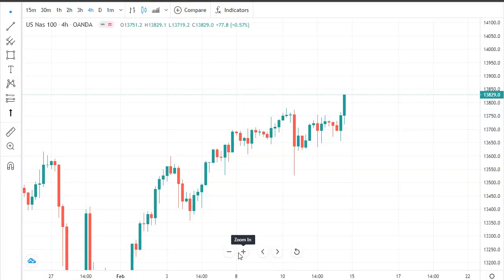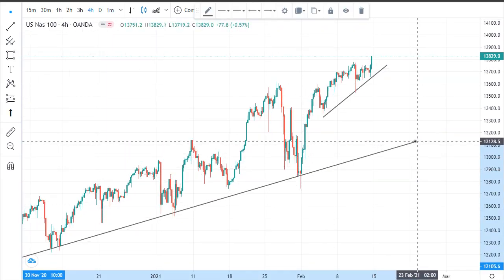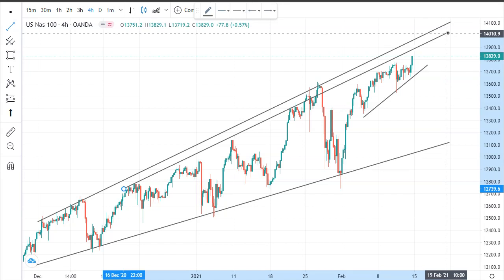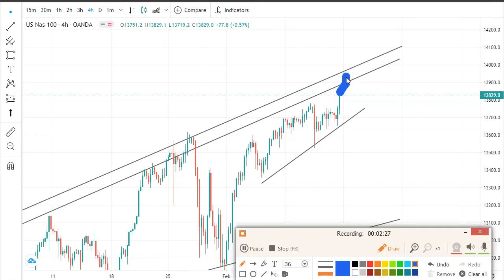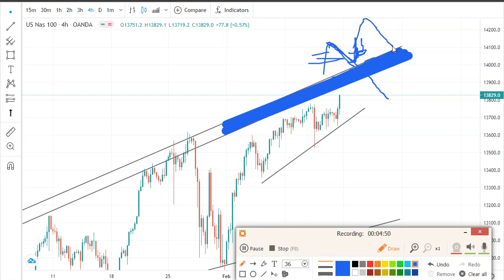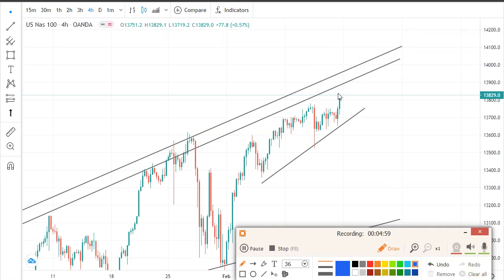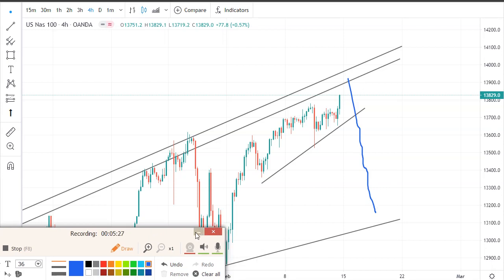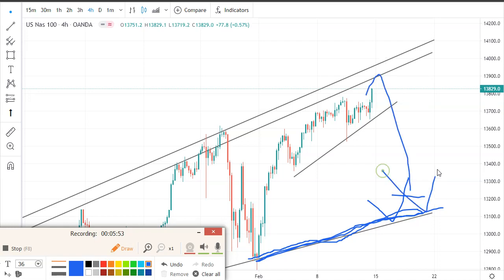Forex Weekly Analysis | NASDAQ 100/ NAS100 .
Here is my weekly analysis for NASDAQ 100.

Here's the broker that I use..
Receive $10,000 in virtual funds and learn how to trade with a market leader